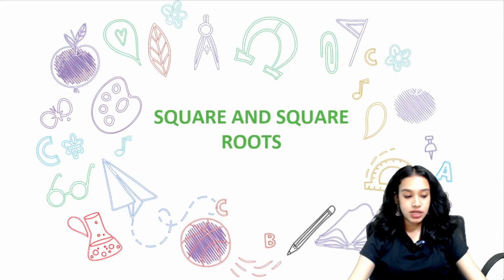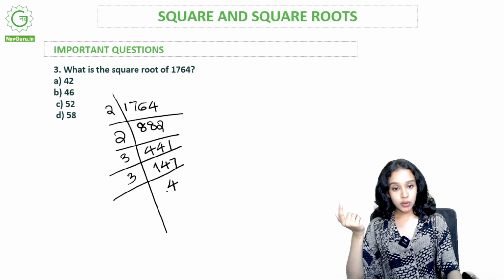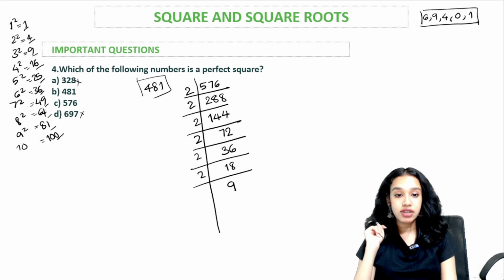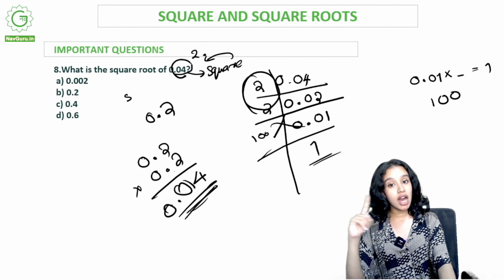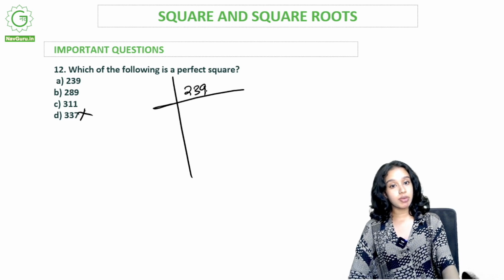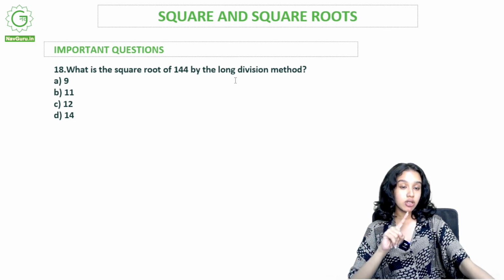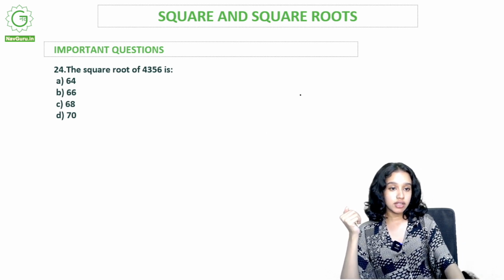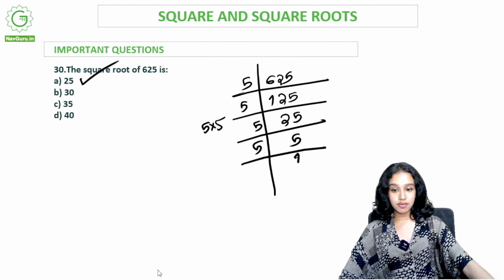Square and square roots Example 1 | Class 9: Military School - Sainik School - JNV - RIMC Exam